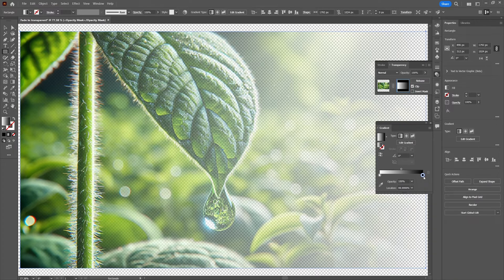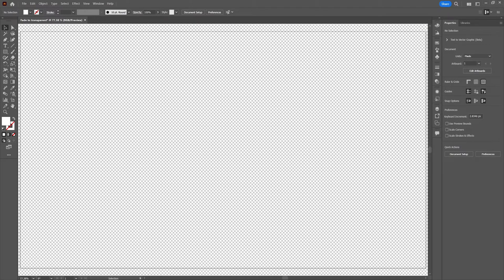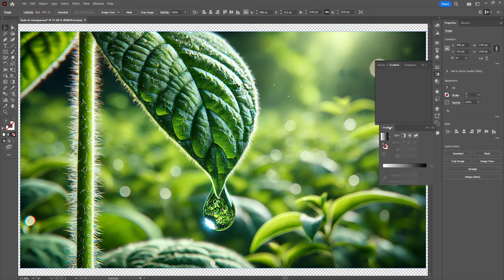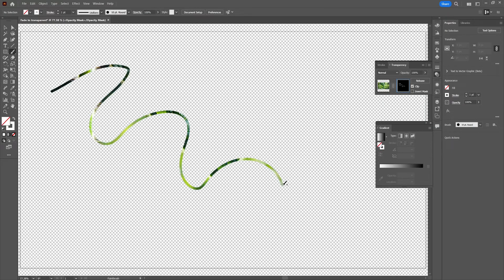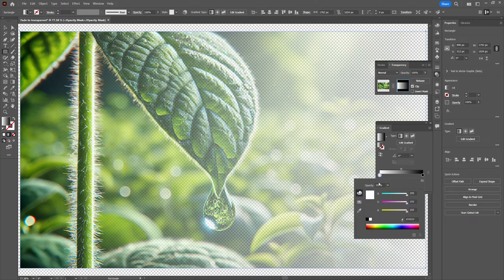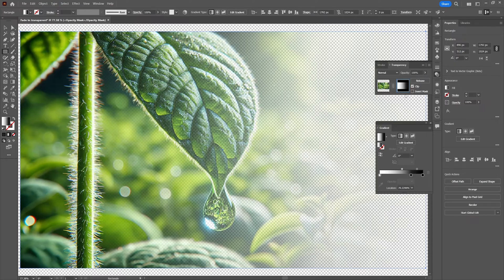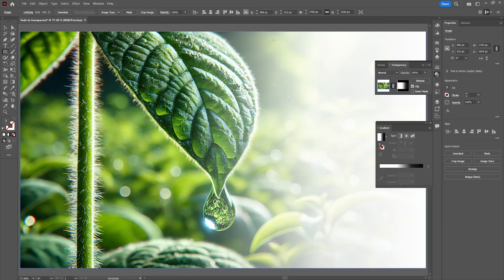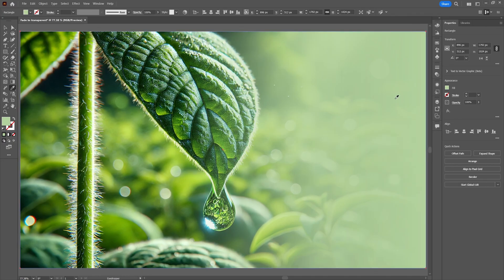Fade image to transparent in Adobe Illustrator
Learn all you need to know about the fading an image to transparent in Adobe Illustrator. Simple and straightforward.

This video consists of the following subjects:

(00:00) Result of this tutorial
(00:08) Workspace settings
(00:20) Transparency grid
(00:36) Place and embed image
(00:48) Apply transparency mask
(02:00) Apply gradient for fade effect
(03:28) Edit background